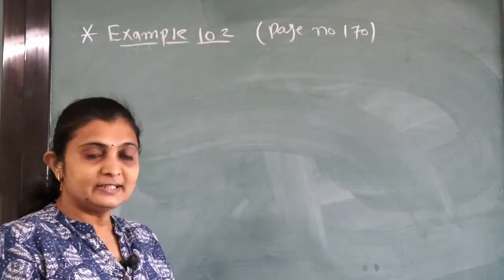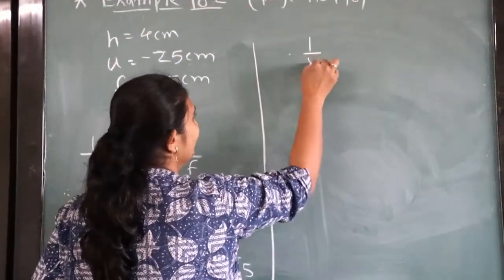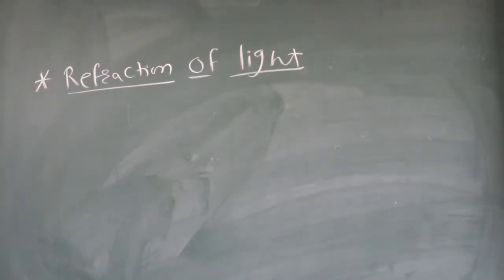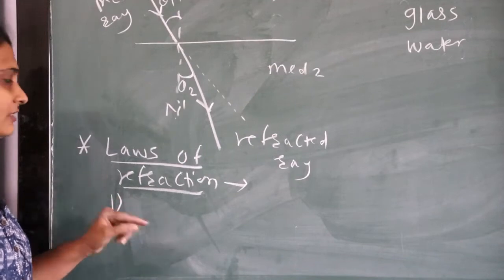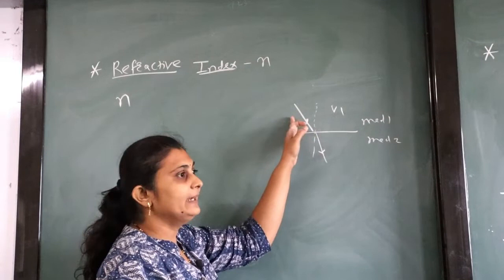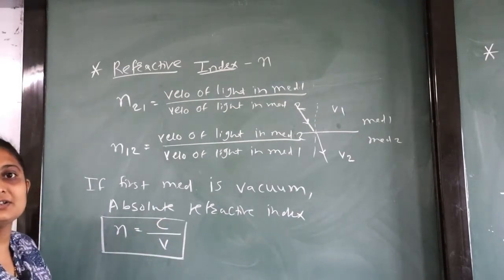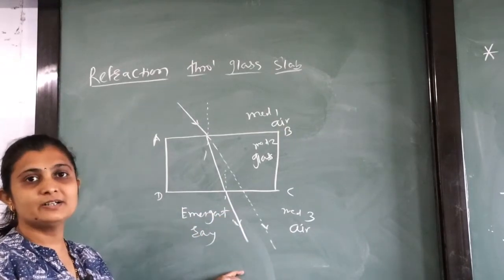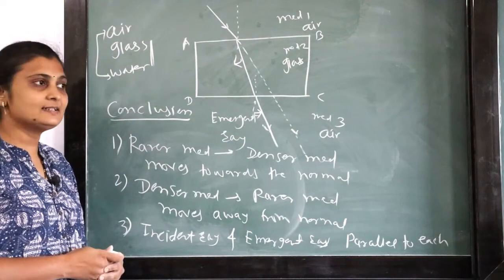Std 10 Science Chapter 10 Part 5